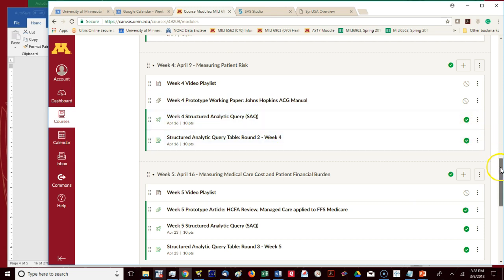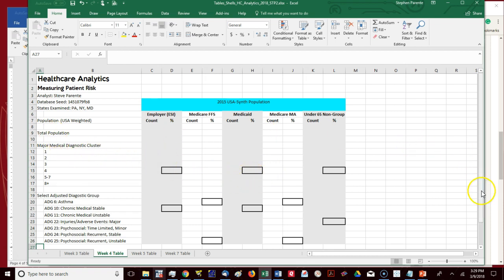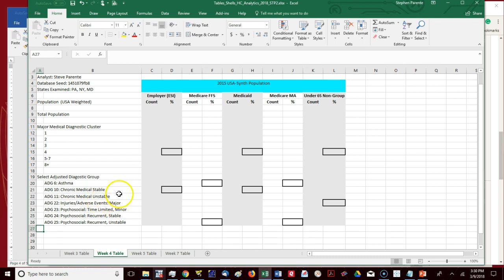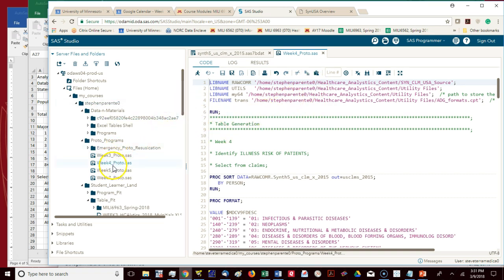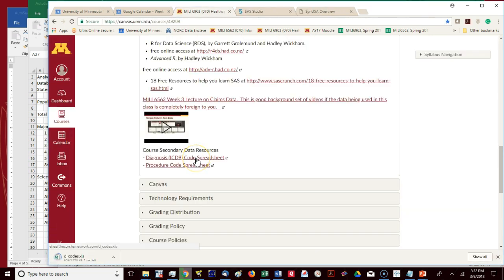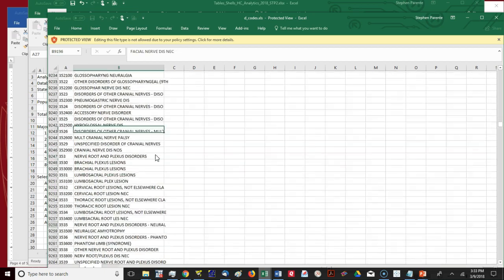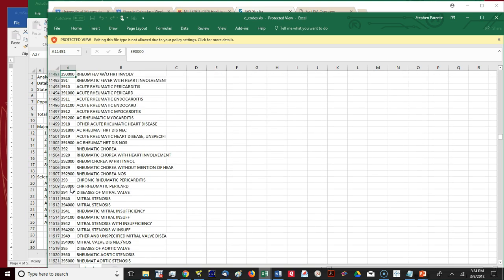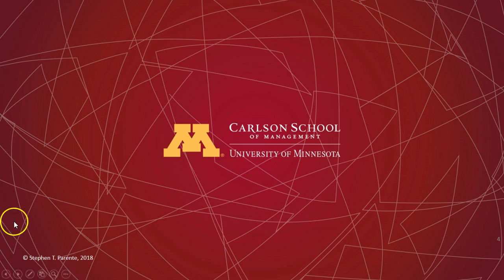Video_9363_4.1.2